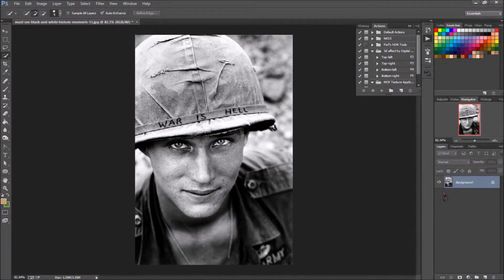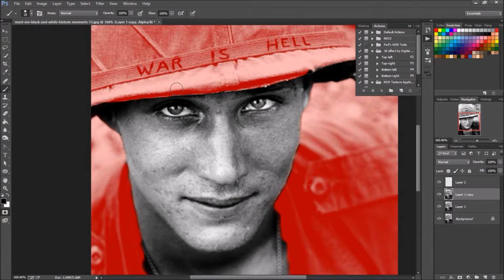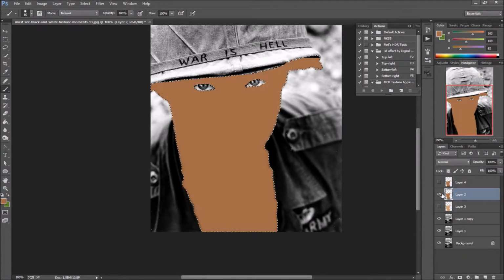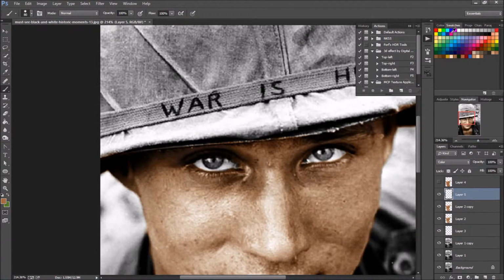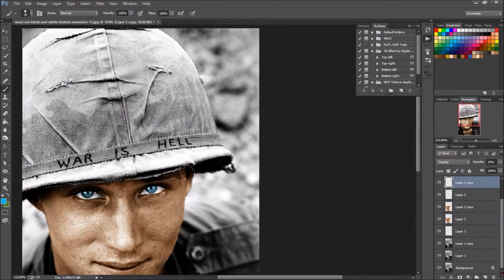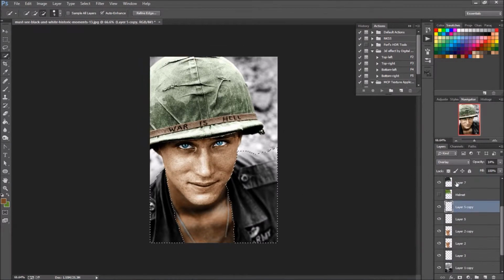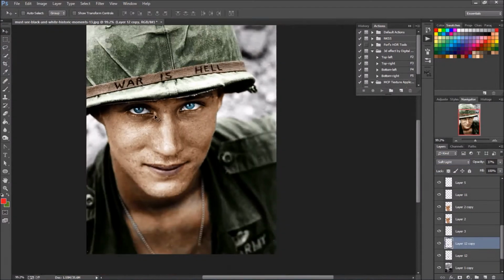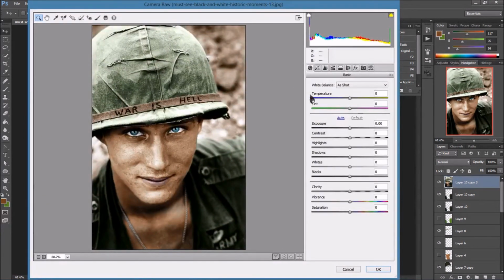Photoshop Tutorial: Colorize black and white photos - In Depth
[In Depth]
Black & White Coloring Tutorial
[[Adobe Photoshop]]